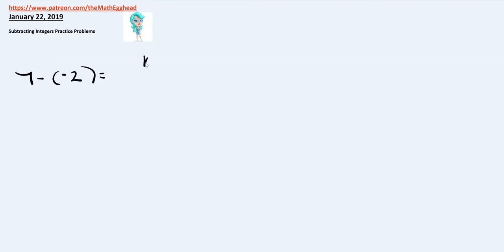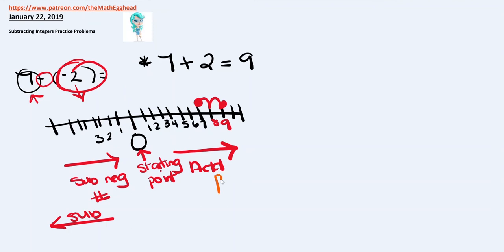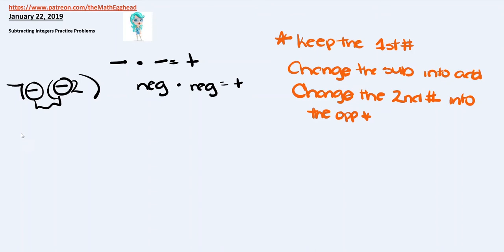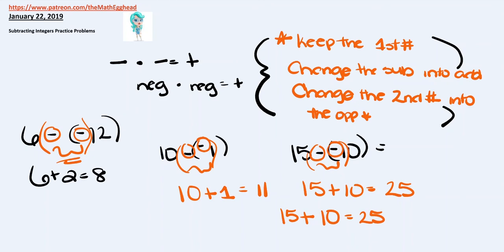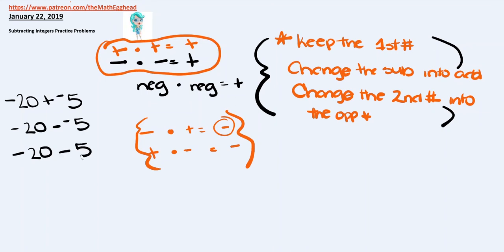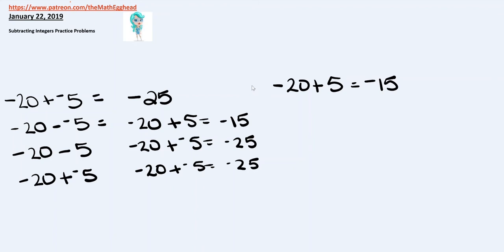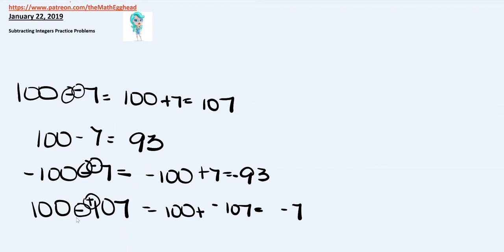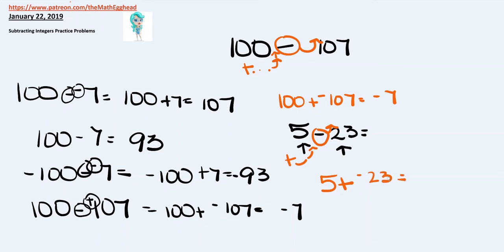Subtracting Integers Practice Problem College Algebra - Eggy Math Egghead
Hey Guys

This channel will have videos focusing on Mathematics. This Video is focused on the Subtracting Integers Practice problems.  This video includes practice problems used on final exams and homework.

 I will post on a different Math topic dealing with College algebra , Pre-Calculus and Calculus everyday in the month of January 2019 to prepare all of you for the beginning of the semester